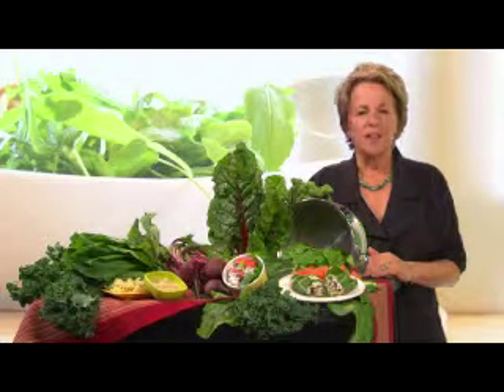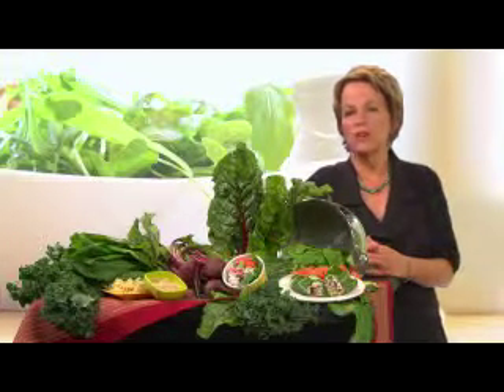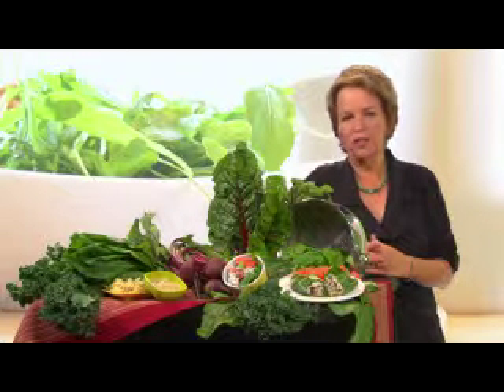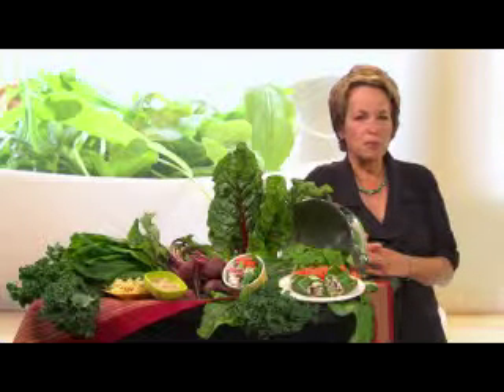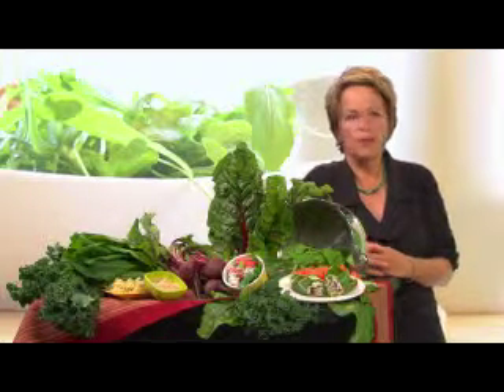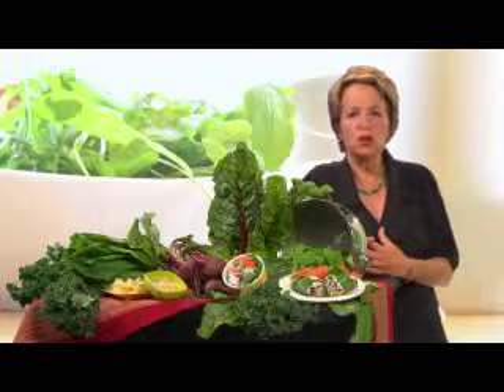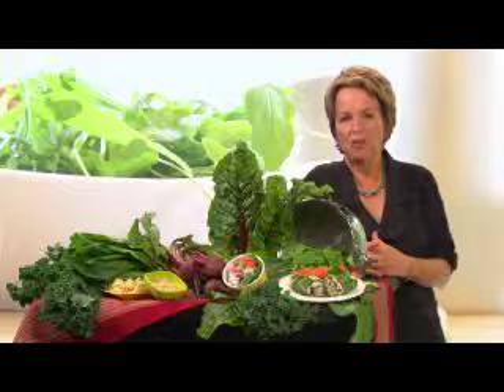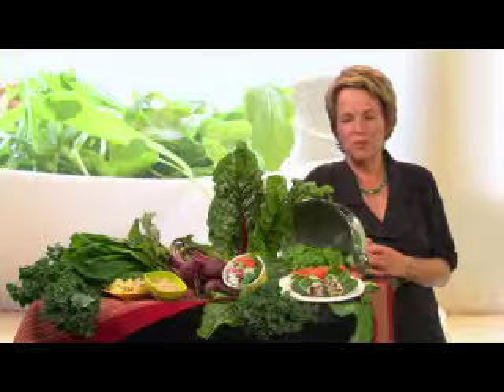More Leafy Greens Please